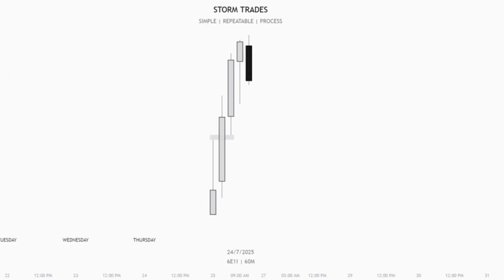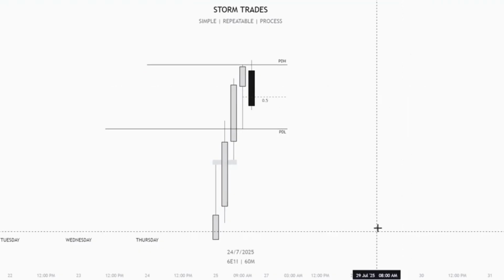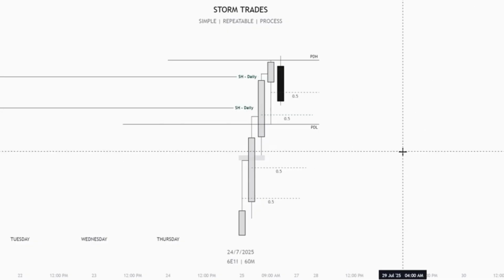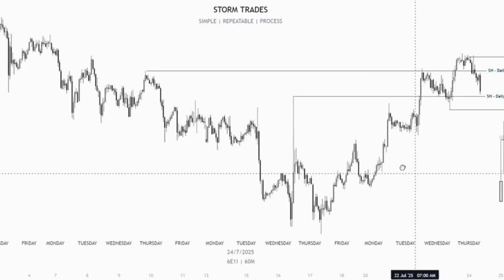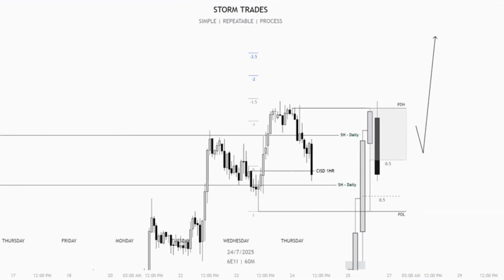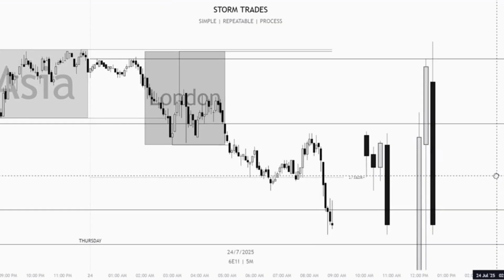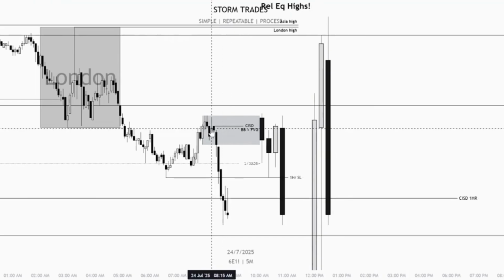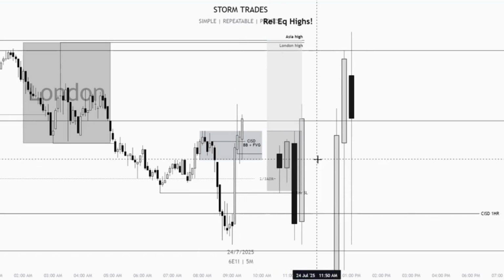📈 1.5R $6E Long Trade Recap | CISD + Unicorn Entries | 1st Time Trading 6E live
Follow along my trade recap from Thursday July 24th, As I walk you through how I create my daily bias, come up with a gameplan on the hourly TF, and how I executed a long on the M5 model timeframe. Lets go over it.